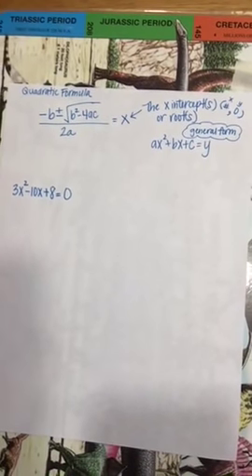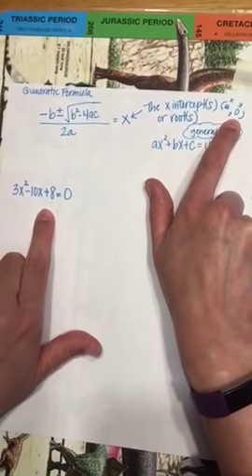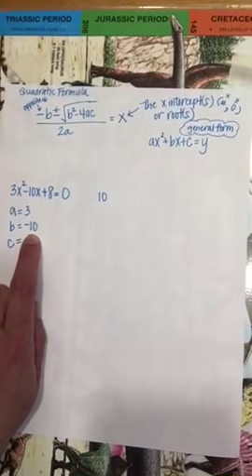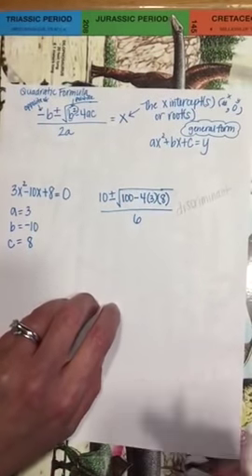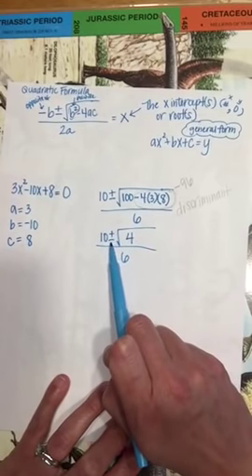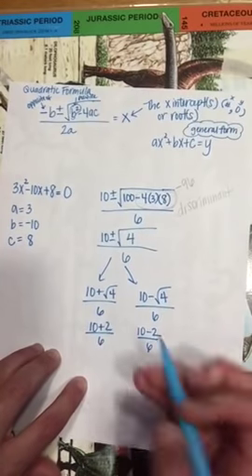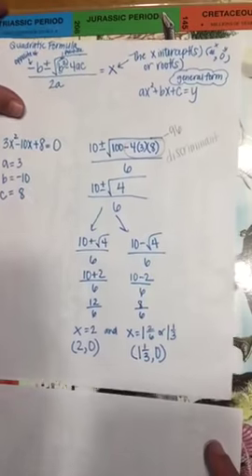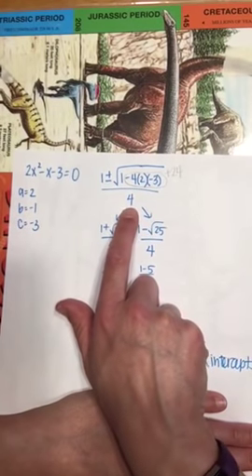Quadratic Formula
I can set up and solve for the root(s) of a quadratic function.